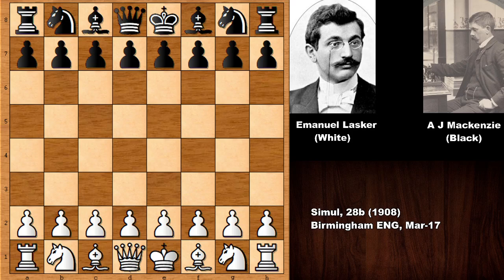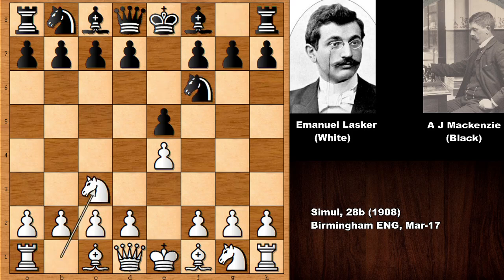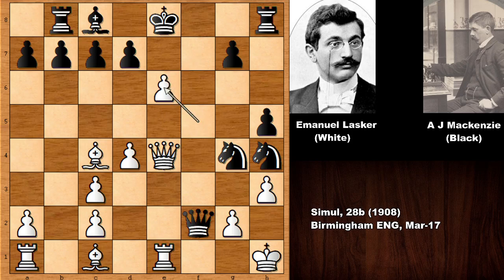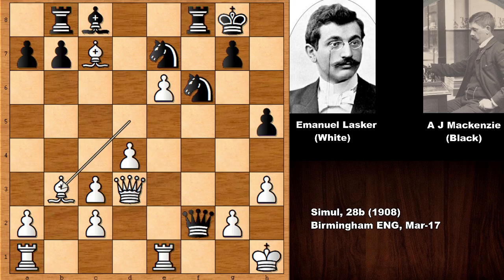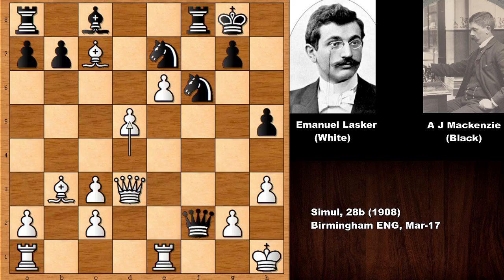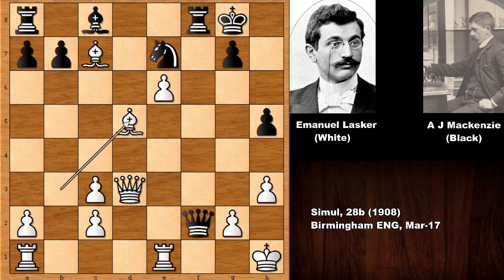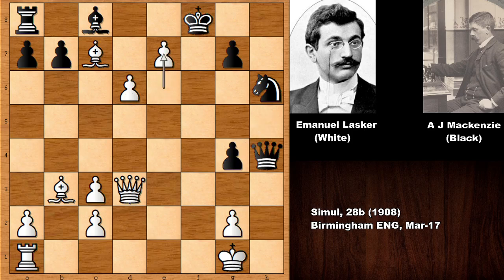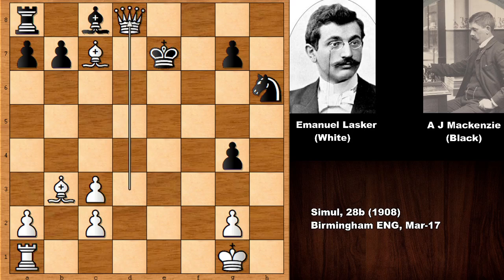Emanuel Lasker Played The Halloween Gambit (1908)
Emanuel Lasker (White)

Arthur John Mackenzie (Black)

Simul, 28b (1908) (exhibition), Birmingham ENG, Mar-17

Four Knights Game Halloween Gambit